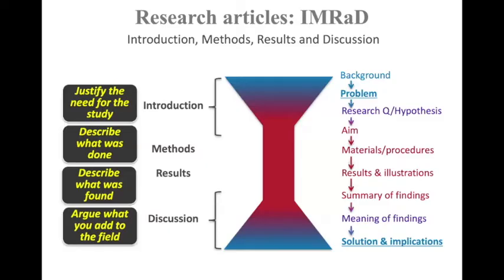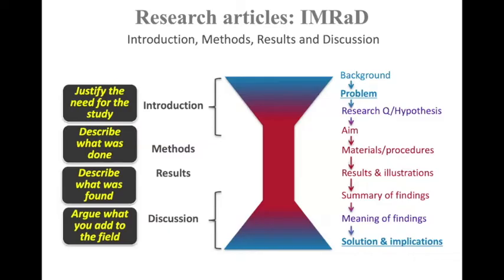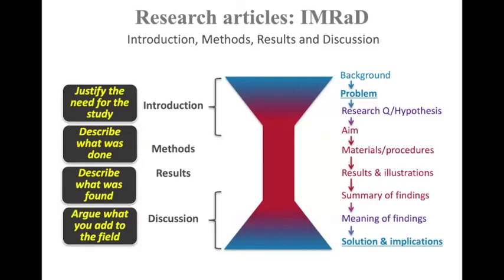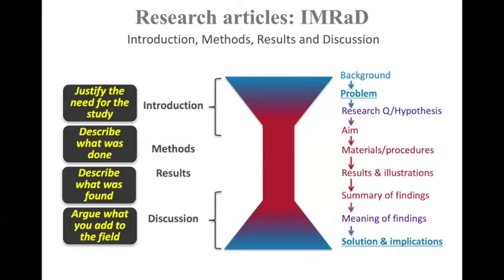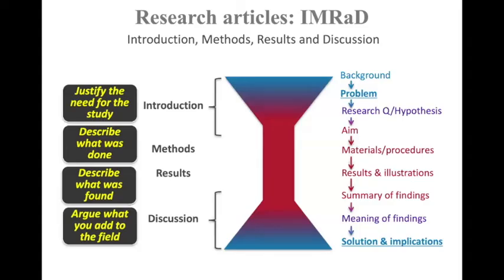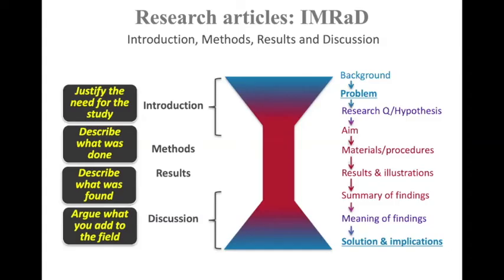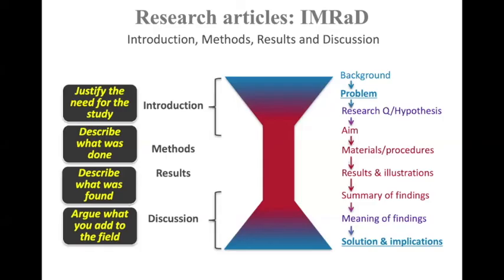Learn how to easily write an ABSTRACT (and then a PAPER) using the SIMPLE FOUR QUESTION method!